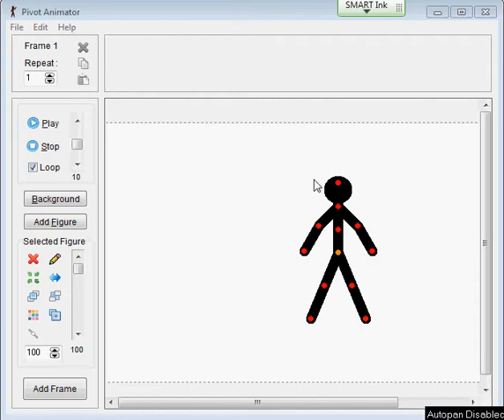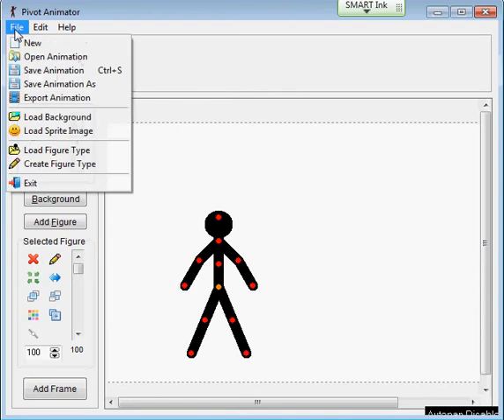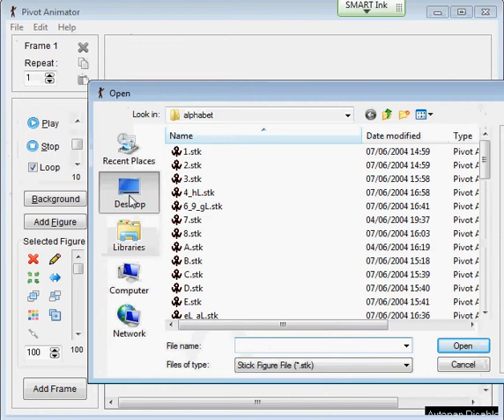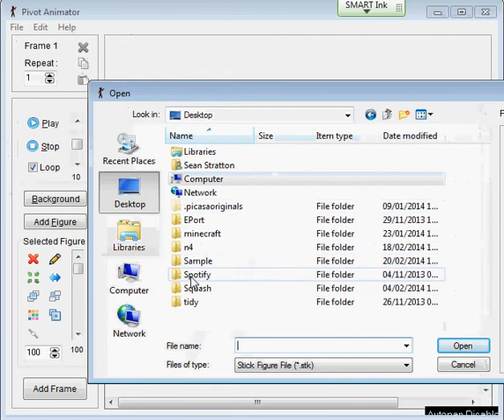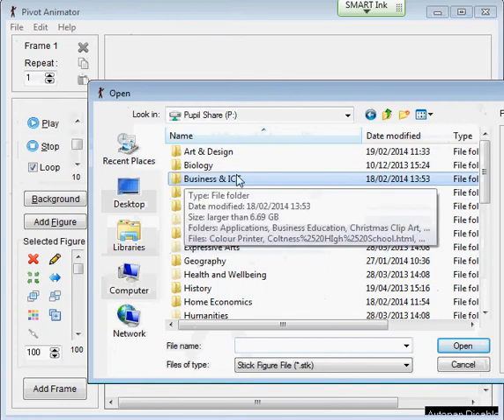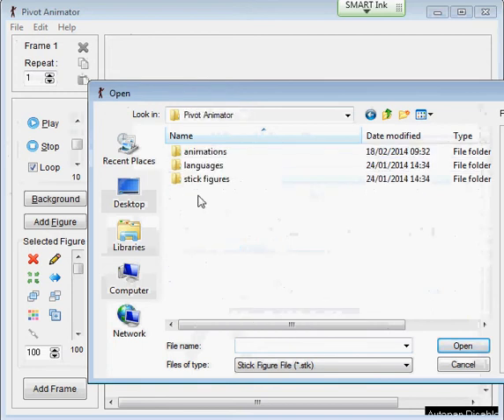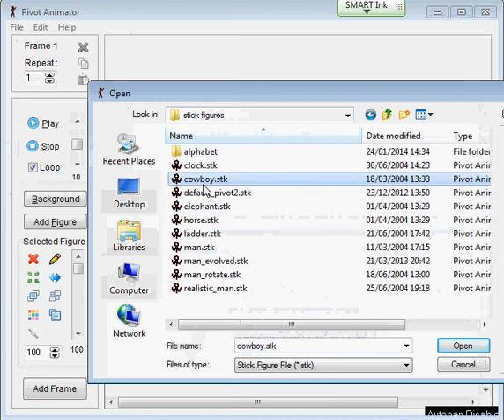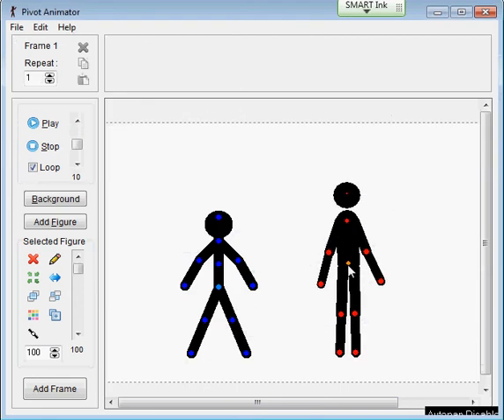Adding another figure in Pivot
This is unique to our school, as a pupil you can not get access to the hard drive so we have placed the extra figures on the network share.